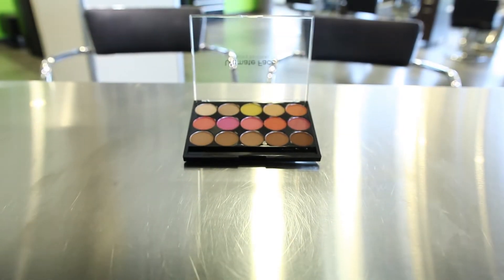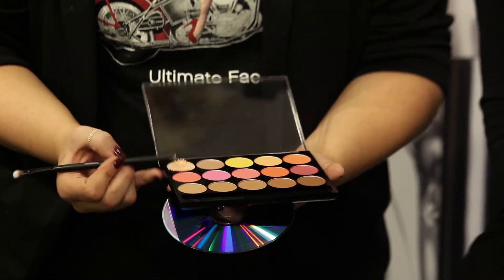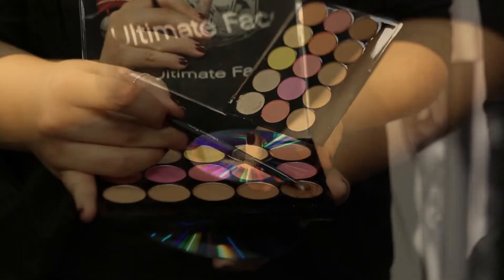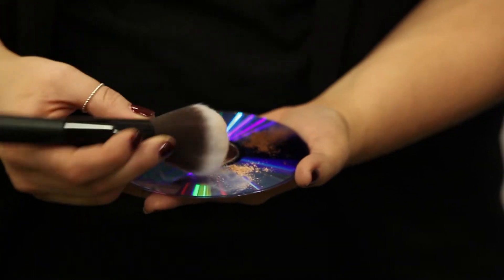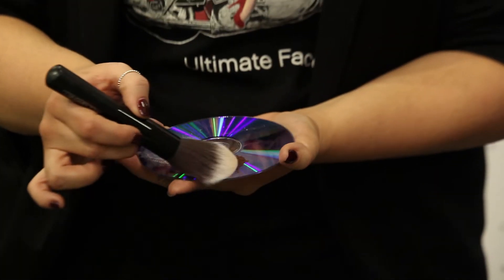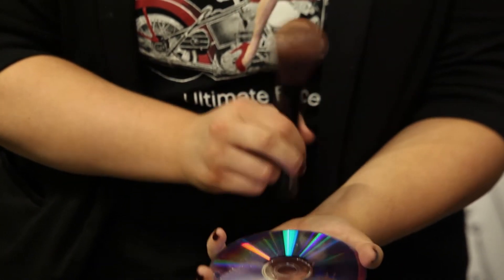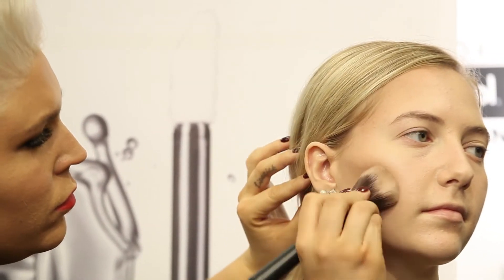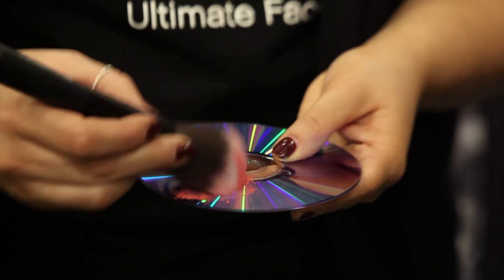Pro Skin Sculpting Palette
Everything in one palette for highlight, tone, blush, and contour!  15 Beautiful shades that never disappoint!